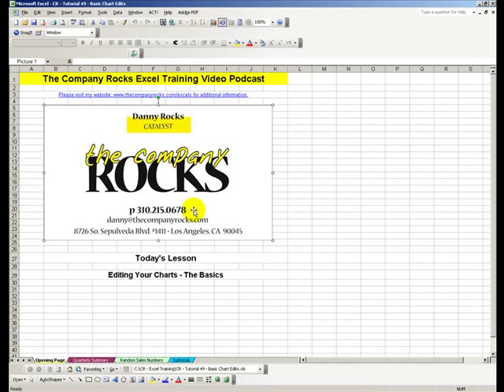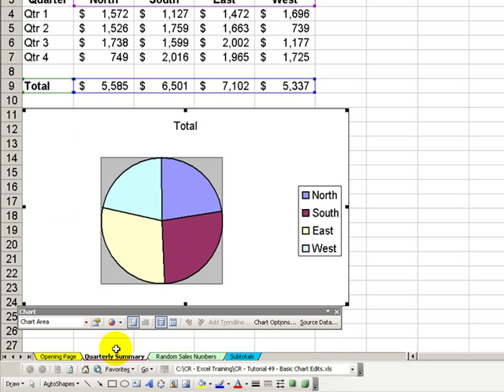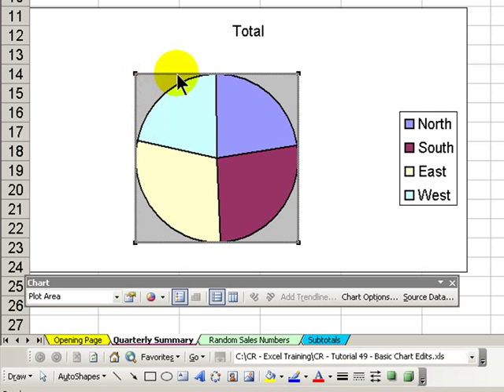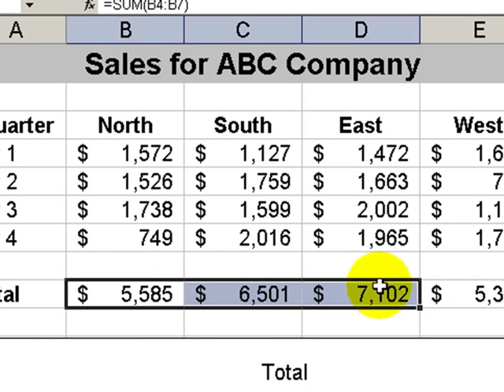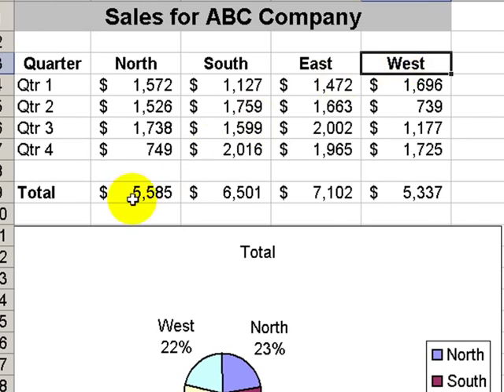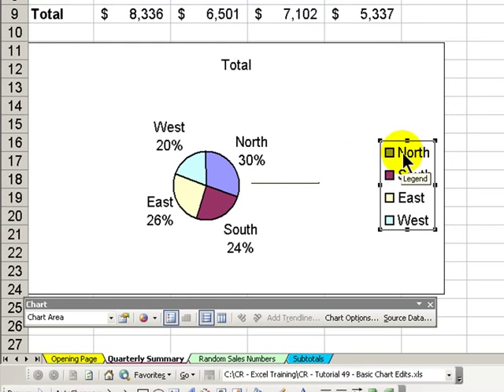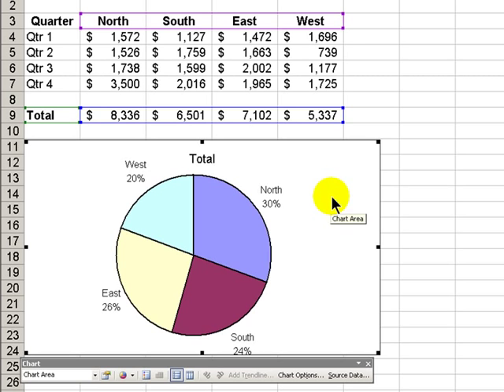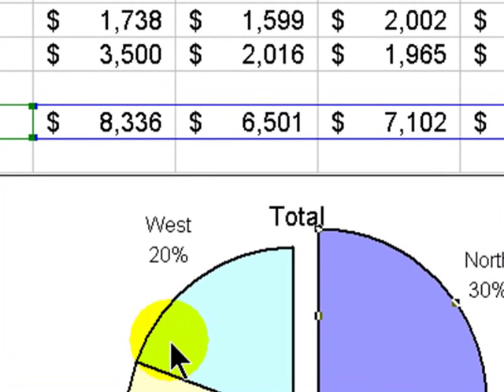How to Explode Pie Slices in an Excel Chart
Pie Charts are, by far, the most popular charts - to create. However, they are not always the most effective chart to tell your story.
Nevertheless, people want to create Pie Charts and they want to make their Pie Slices "explode!"

In this video I show you how to "explode" your pie chart and make some other formatting changes. I also show you how to print your chart - withouth the accompanying data.

to view all of my Excel Video Lessons.